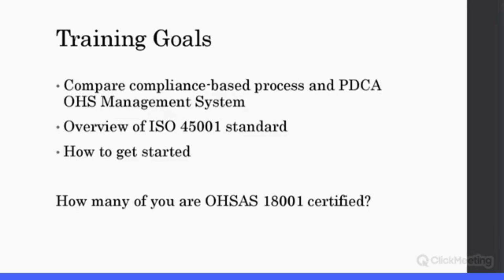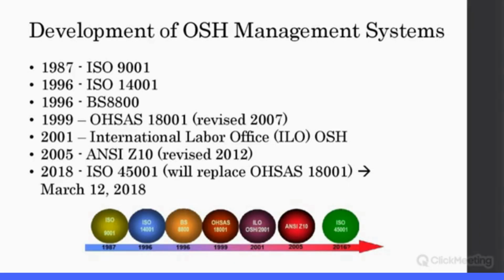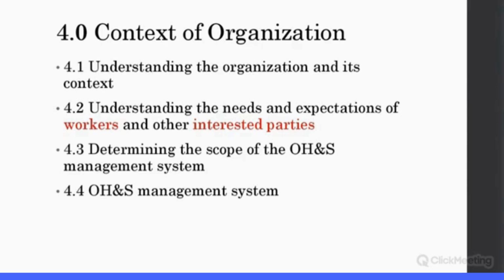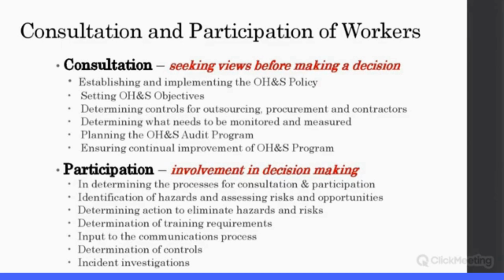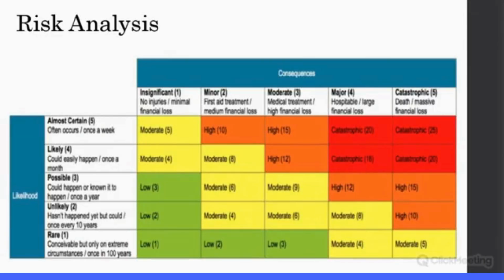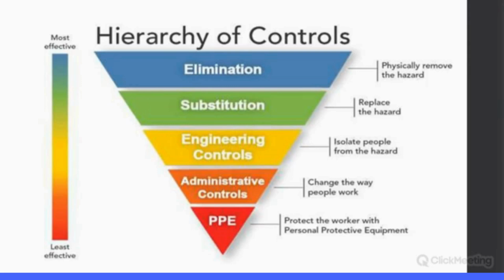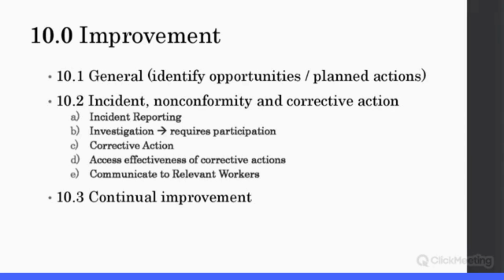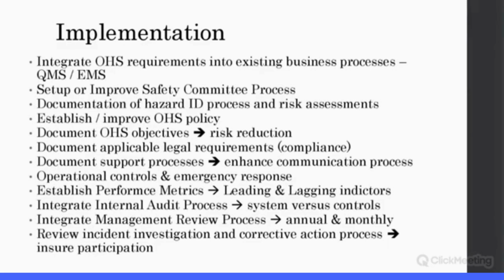How to Develop an ISO 45001 OHS Management System Step by Step Guide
🎥 Boost Your Knowledge on ISO 45001 and OHS Management Systems! 🦺

Are you ready to enhance workplace safety and compliance? This training session covers:
✔️ The difference between compliance-based processes and the PDCA approach.
✔️ A detailed overview of the ISO 45001 standard.
✔️ Practical steps to get started with your OHS management system.

📌 Bonus: Are you OHSAS 18001 certified? Learn how it connects to ISO 45001!

👉 Watch now to build a safer, more efficient workplace!